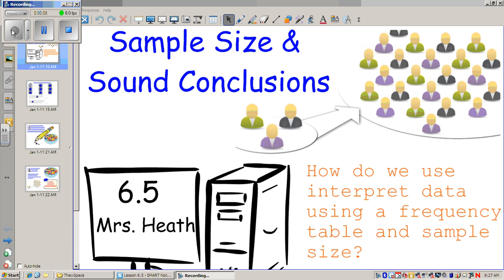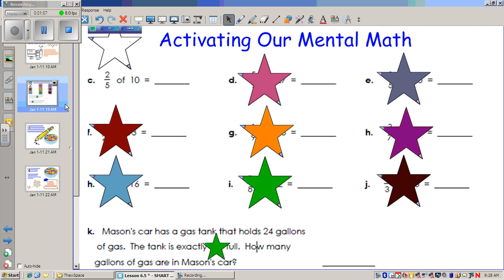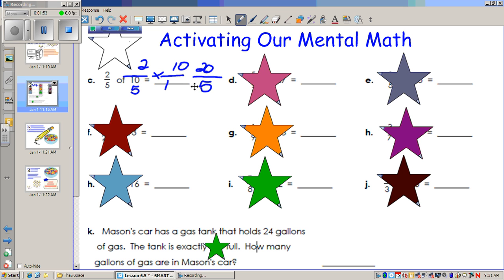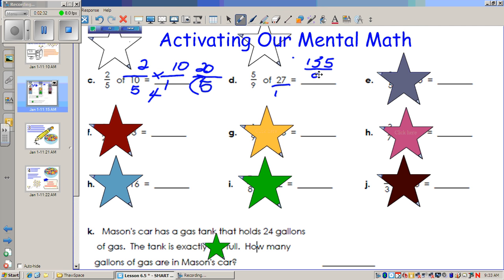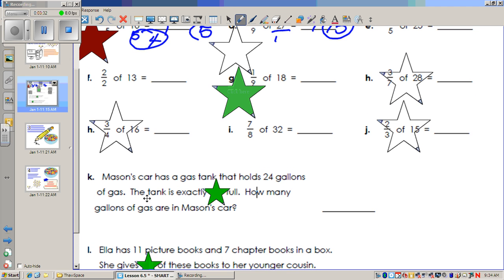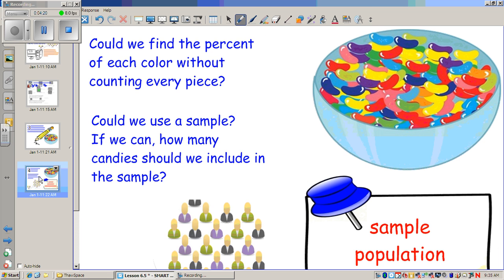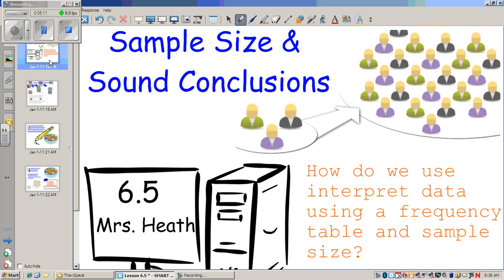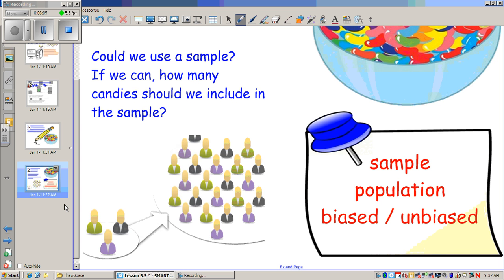Lesson 6 5